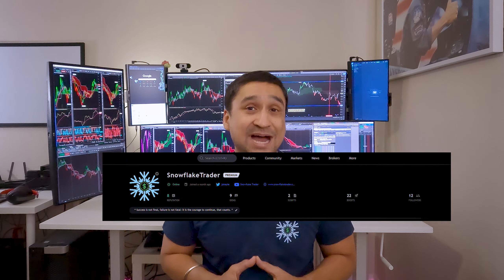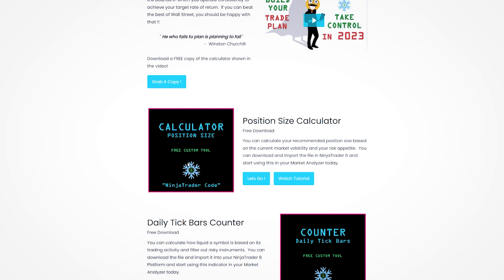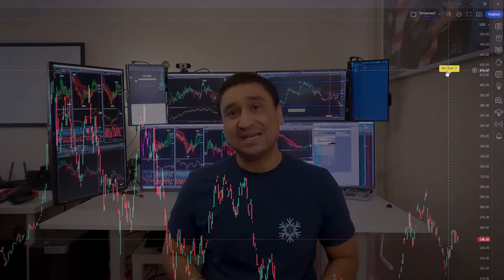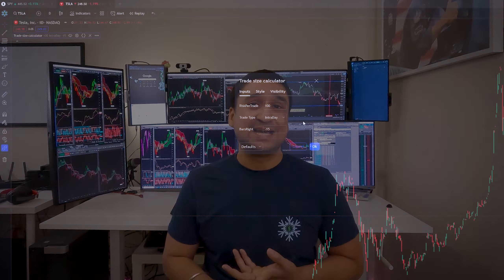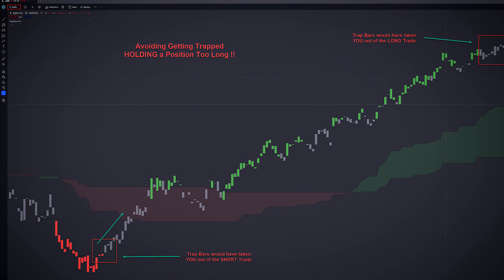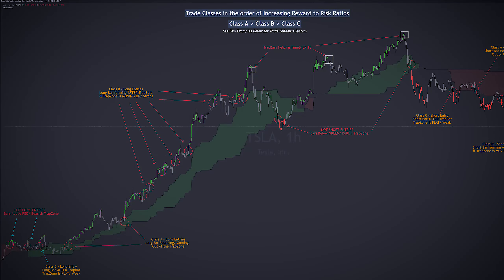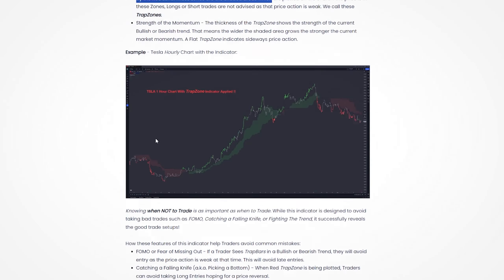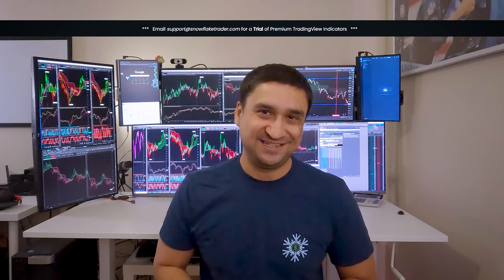TradingView Indicators Launched | Technical Analysis & Risk Management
Snowflake Trader just published two custom tools for Retail Traders.
1. Trade Size Calculator - FREE Indicator
2. TrapZone Pro - Premium Indicator (Invite Only)
    Only $20/ month for a limited Time

Watch a Student's Success Story, a transformation in 10 hours !

START TO LEARN TRADING TODAY !

Also, Check out the S&P500 Index based trading strategy course
Get a Profitable and Tested strategy to trade in the safe S&P 500 & Nasdaq 100-based instruments (futures, ETFs & Options) by completing this online video course. Using a strategy development lifecycle process, you will learn how to build a trading strategy.

After learning how to Trade successfully a single strategy on one Instrument, the next phase for your trading would lead to trading multiple instruments in a bigger account.
This is best done using an Active - Risk-based portfolio. This course will help you design a Portfolio and equip you with the tools, processes, and mental framework necessary to successfully manage it. Grab your copy today from:

PAST PERFORMANCE IS NOT NECESSARILY INDICATIVE OF FUTURE RESULTS. HYPOTHETICAL PERFORMANCE RESULTS MAY HAVE MANY INHERENT LIMITATIONS, SOME OF WHICH ARE DESCRIBED BELOW. NO REPRESENTATION IS BEING MADE THAT ANY ACCOUNT WILL OR IS LIKELY TO ACHIEVE PROFITS OR LOSSES SIMILAR TO THOSE SHOWN. IN FACT, THERE ARE FREQUENTLY SHARP DIFFERENCES BETWEEN HYPOTHETICAL PERFORMANCE RESULTS AND THE ACTUAL RESULTS SUBSEQUENTLY ACHIEVED BY ANY PARTICULAR TRADING PROGRAM.
ONE OF THE LIMITATIONS OF HYPOTHETICAL PERFORMANCE RESULTS IS THAT THEY ARE GENERALLY PREPARED WITH THE BENEFIT OF HINDSIGHT. IN ADDITION, HYPOTHETICAL TRADING DOES NOT INVOLVE FINANCIAL RISK, AND NO HYPOTHETICAL TRADING RECORD CAN COMPLETELY ACCOUNT FOR THE IMPACT OF FINANCIAL RISK IN ACTUAL TRADING. FOR EXAMPLE, THE ABILITY TO WITHSTAND LOSSES OR TO ADHERE TO A PARTICULAR TRADING PROGRAM IN SPITE OF TRADING LOSSES ARE MATERIAL POINTS WHICH CAN ALSO ADVERSELY AFFECT ACTUAL TRADING RESULTS. THERE ARE NUMEROUS OTHER FACTORS RELATED TO MARKETS IN GENERAL OR TO THE IMPLEMENTATION OF ANY SPECIFIC TRADING PROGRAM WHICH CANNOT BE FULLY ACCOUNTED FOR IN THE PREPARATION OF HYPOTHETICAL PERFORMANCE RESULTS AND ALL OF WHICH CAN ADVERSELY AFFECT ACTUAL TRADING RESULTS.”